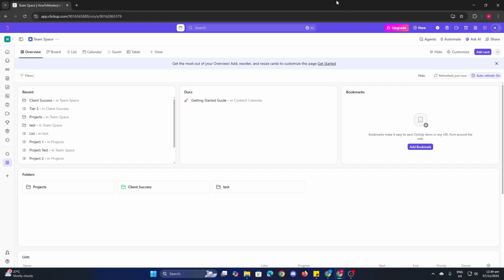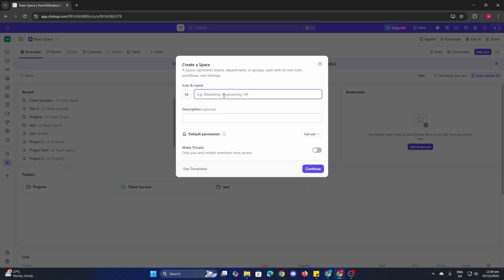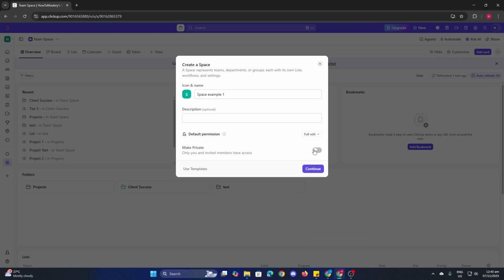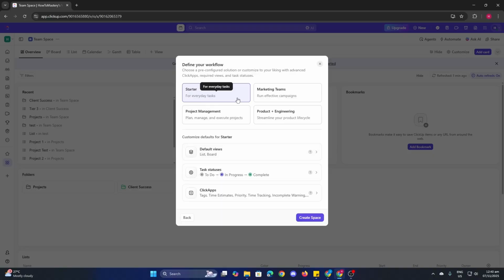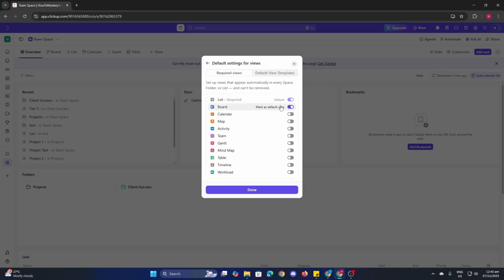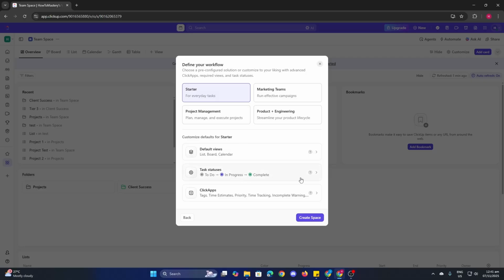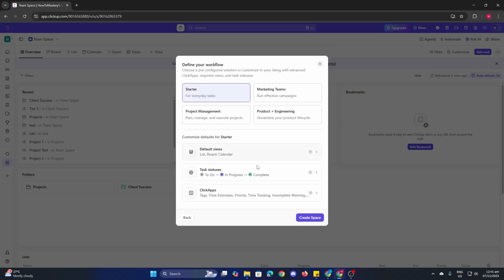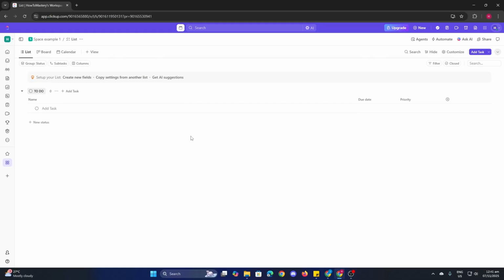How To Create Space In ClickUp - Full Guide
Learn how to create space in ClickUp step by step in this quick tutorial! This video shows you exactly how to make space in ClickUp to organize your workspace more efficiently. Perfect for beginners, this ClickUp tutorial for beginners will help you easily set up and manage your projects. Watch till the end to master ClickUp create space and organize workspace in ClickUp the right way.